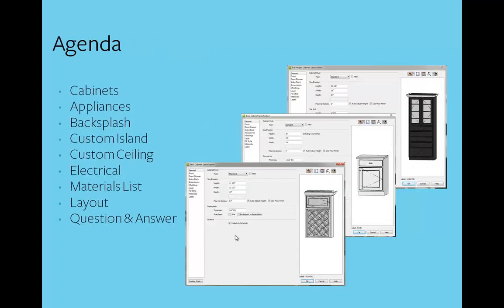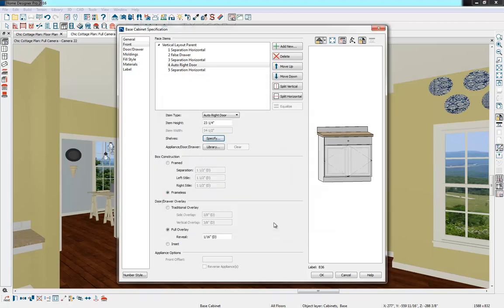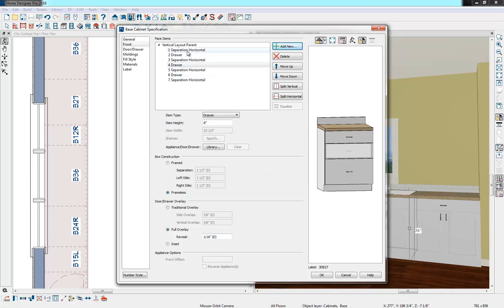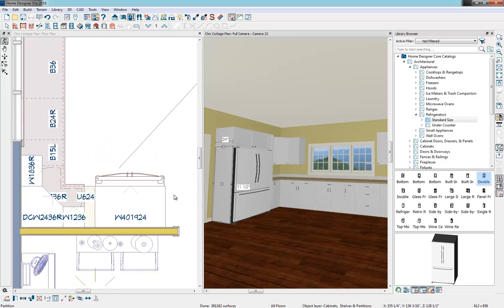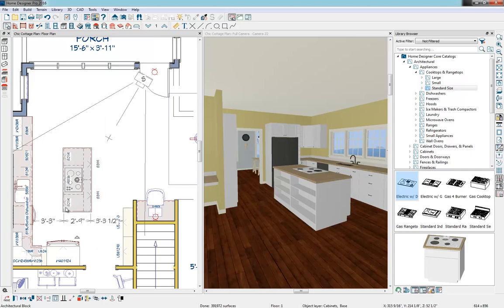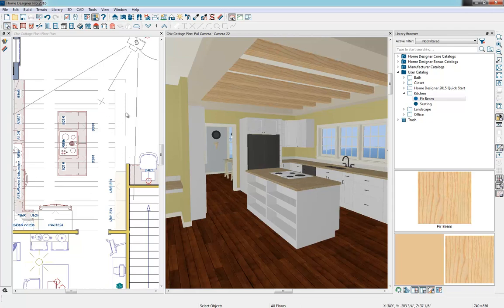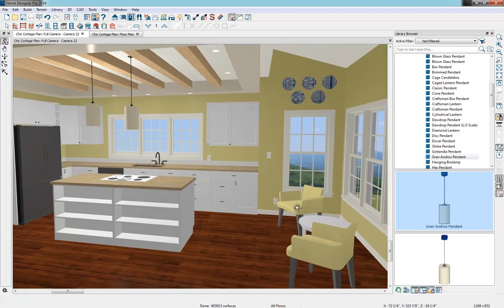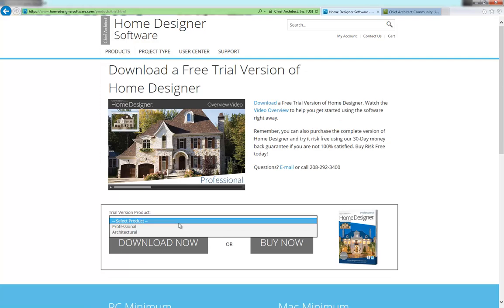Home Designer 2016 - Kitchen Design Webinar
Home Designer Webinars are a quick and easy way to get started or learn about our software. This webinar will focus on a kitchen design that demonstrates how to create a kitchen layout with custom cabinets, countertops, a backsplash, appliances, and fixtures. We will also use the custom tools to create a unique kitchen island.